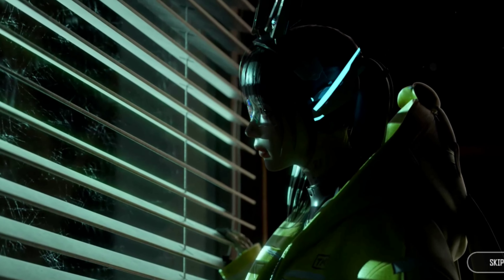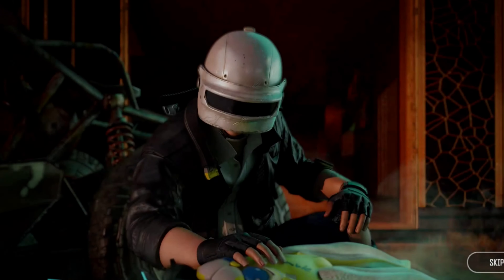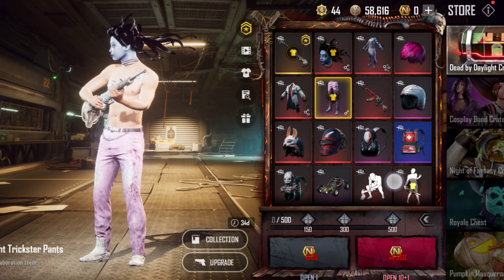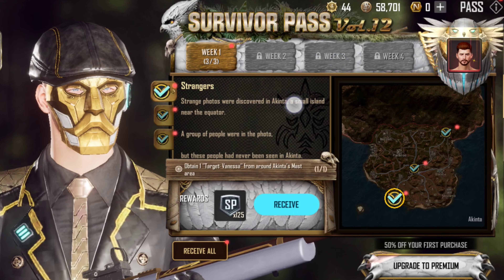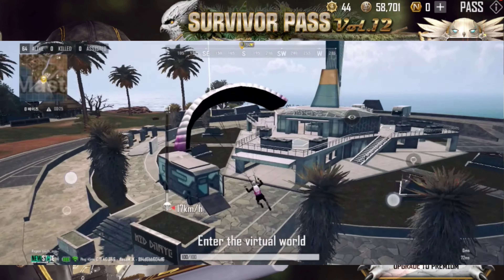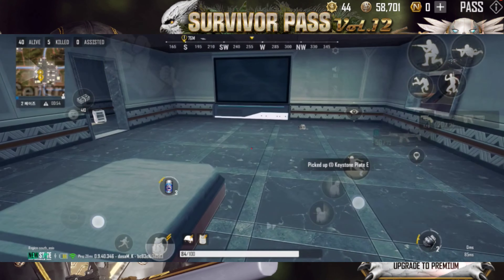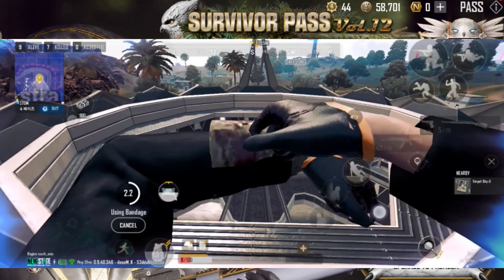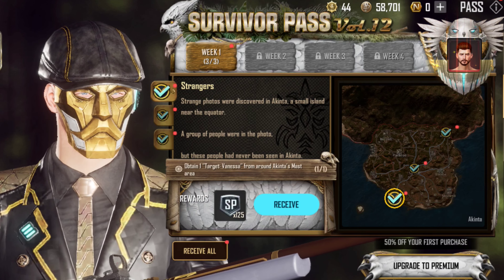NEWSTATE MOBILE | SURVIVAL PASS Vol.12 | WEEK - 1 STORY MISSION's | Tips&Trick's | TELUGU GAMEPLAY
NEWSTATE MOBILE : The Official Global Launch.
Finally The Game Is Here
Get your gear and devices ready, Survivors.

UPDATES:
- Dead by Daylight Collaboration
-Dead by Daylight Collaboration Event
-Halloween Event
-New NEW STATE LABS Content: Recruit Mode
-Survivor Pass Vol.12

IF YOU GUYS PLAY ANY PC GAMES.

Catch my Live Stream's EVERY DAY*.

Minimum Requirements :
CPU: 64-bit (ABI arm64 or higher)
RAM: 2GB or higher
OS: Android 6.0 or higher
Open GL 3.1 or higher / Vulkan 1.1 or higher

0-: About PUBG : New State :-0

Beyond Battle Royale

※ Introducing PUBG: NEW STATE, the new Battle Royale developed by PUBG STUDIOS, the company behind PLAYERUNKNOWN'S BATTLEGROUNDS (PUBG).

PUBG: NEW STATE, THE  NEXT-GEN BATTLE ROYALE where 100 players will fight with various weapons and strategies until only one party remains.

Ultra-realistic graphics that exceeds the limits of mobile gaming
- With the "global illumination" technology, PUBG: NEW STATE surpasses what was previously possible in mobile gaming graphics
- A massive, open-world battleground with a level of realism achievable only by PUBG STUDIOS
- PUBG: NEW STATE defines the next-generation PUBG graphics
- The ultimate PUBG experience in the palm of your hands
- Vulkan(API) enables stable service with improved performance and optimization.